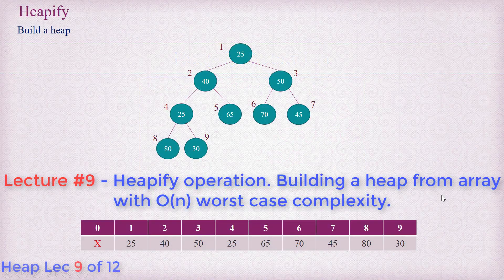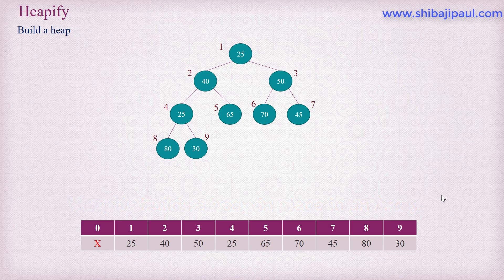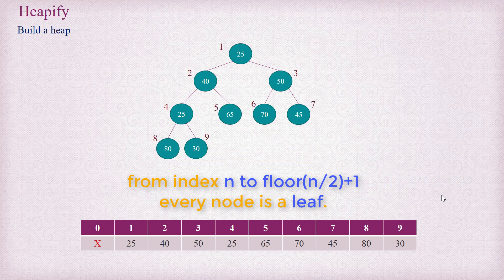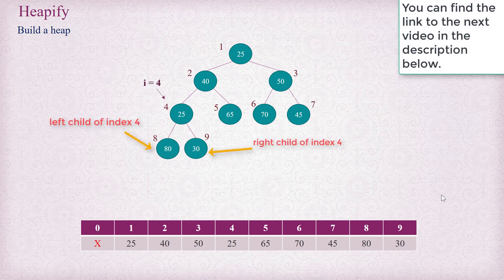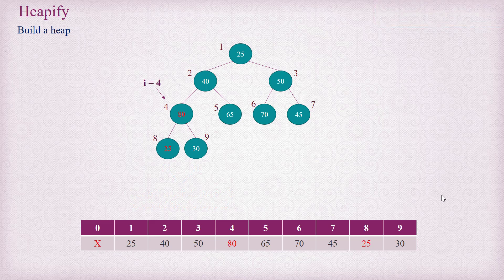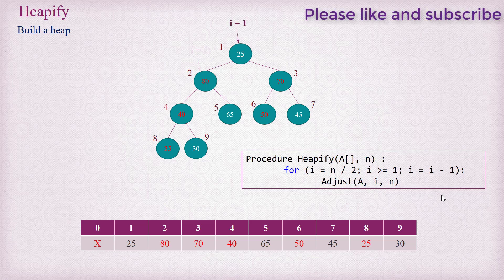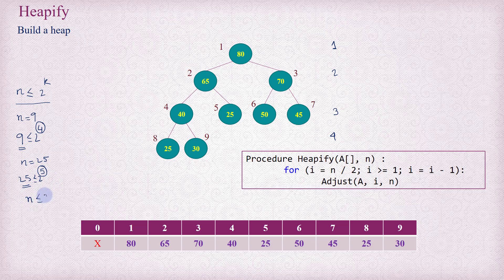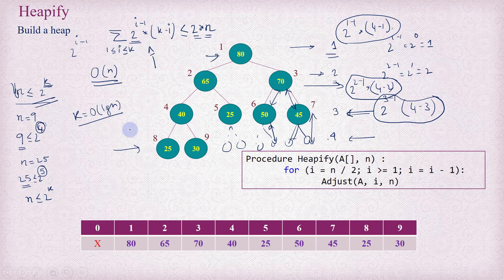Heap Sort - Part 9 - Heapify operation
Heapify operation to build a heap in place.
This is 9th of 12 lectures on Heap and Heap Sort.